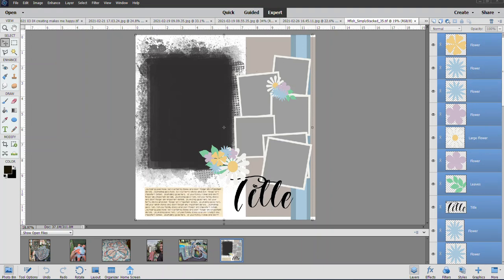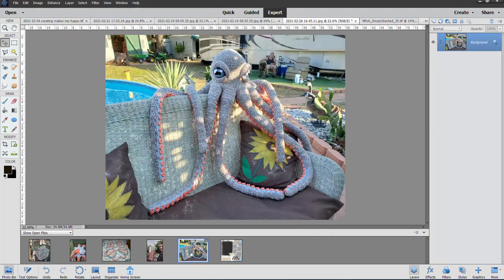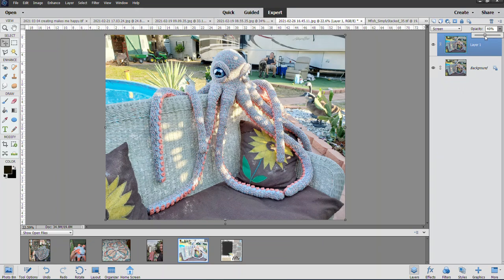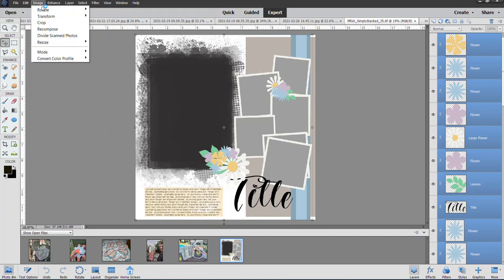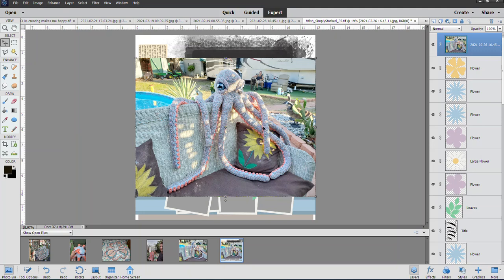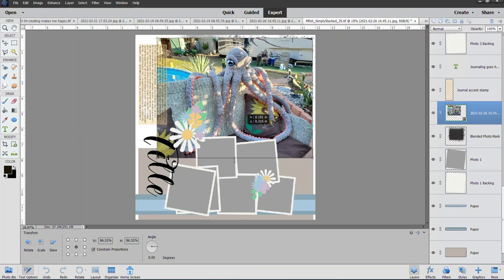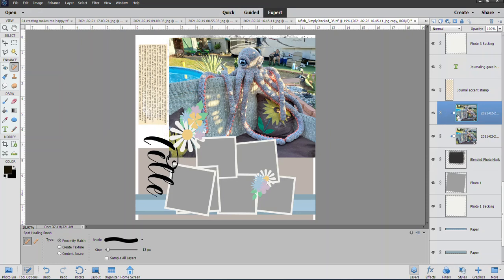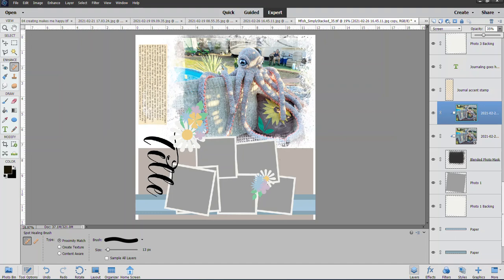LBickford PSE lighten photo, rotate template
Tips about lightening photos, rotating templates and clipping to masks.